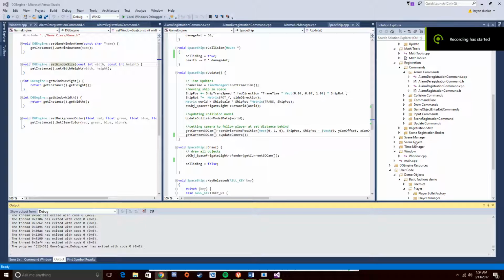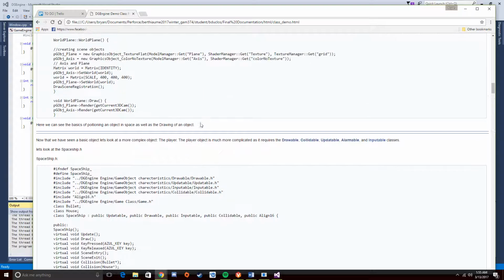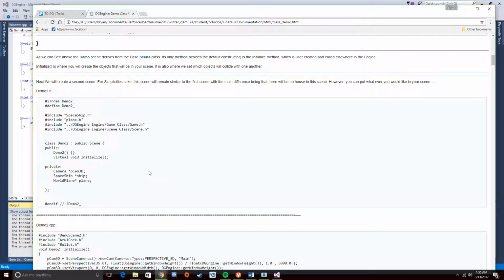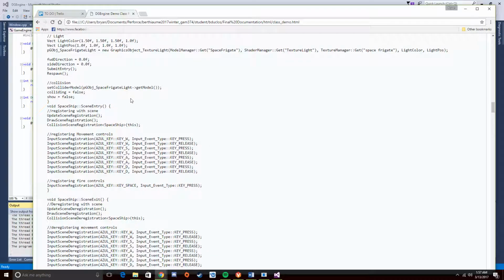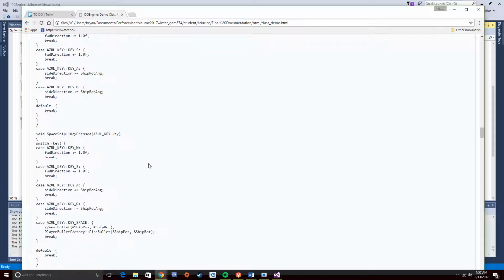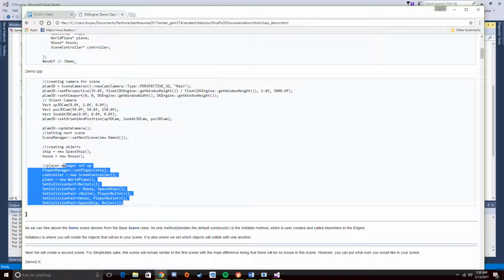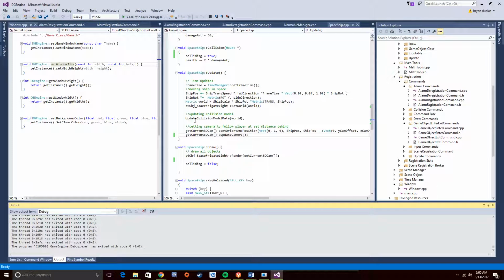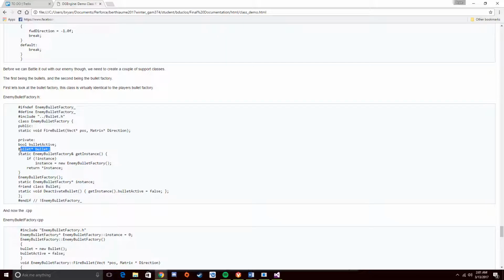Game Engine Final 9